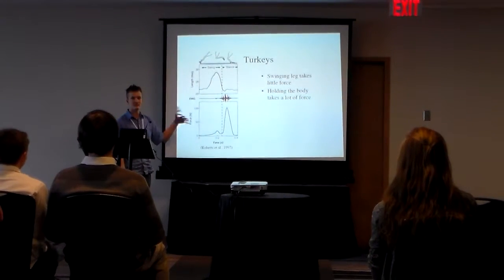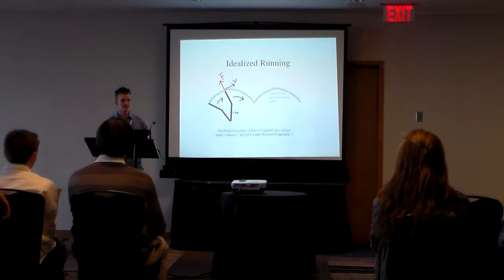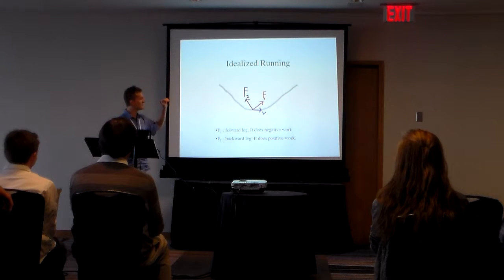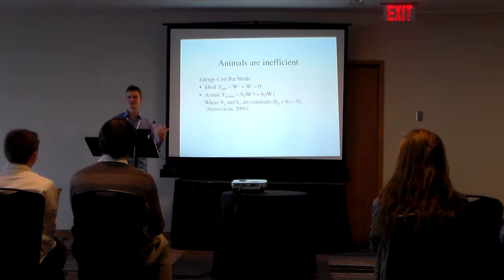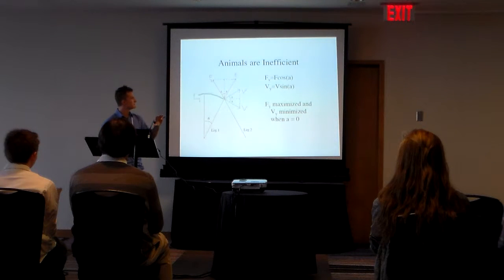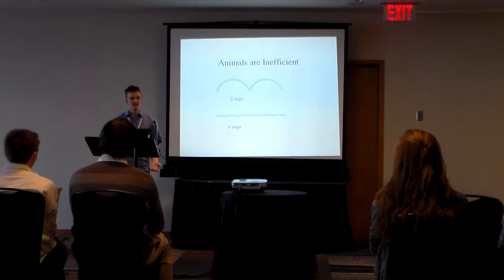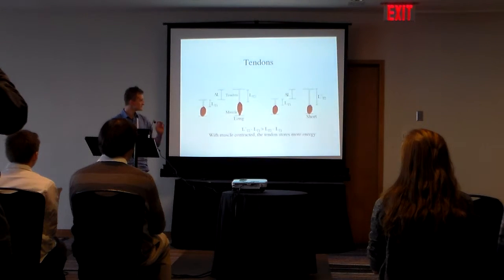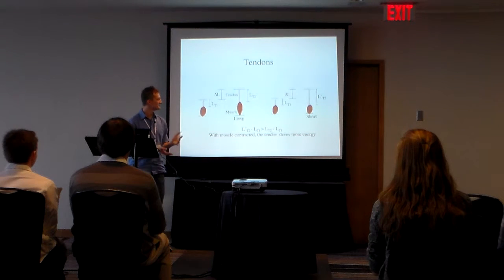Samuel Jaques Partial